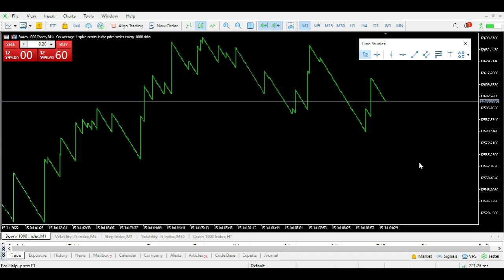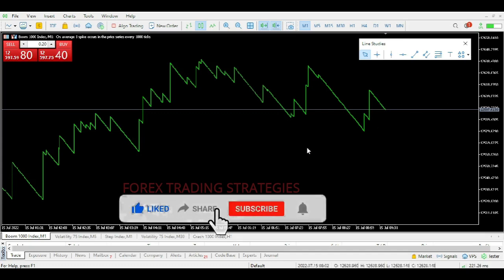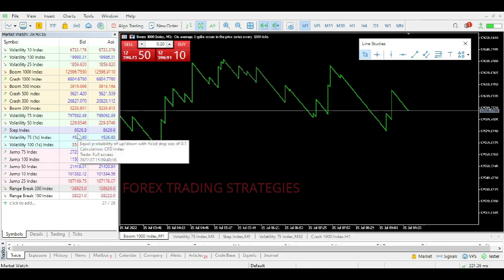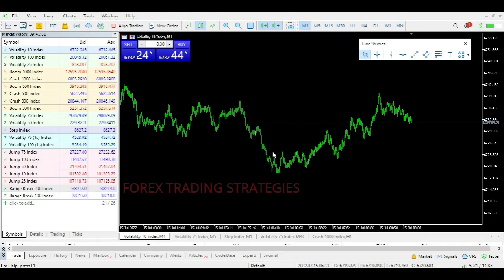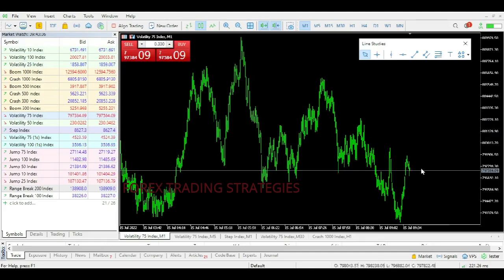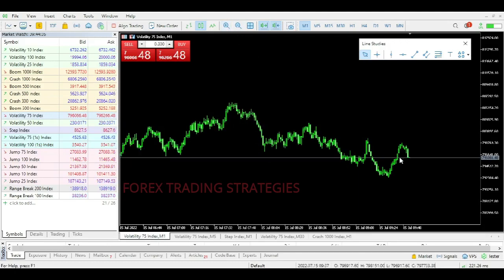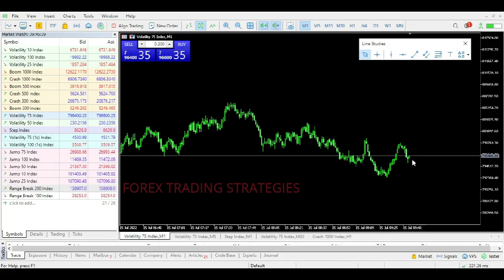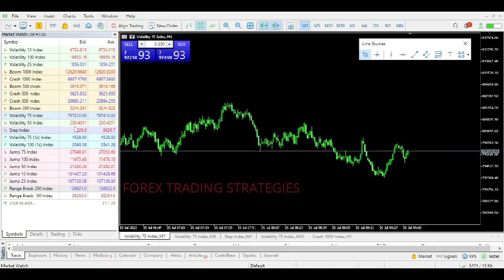Advantages Of Trading Synthetic Indices - advantages of synthetic indices - FOREX TRADING STRATEGIES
Advantages Of Trading Synthetic Indices - advantages of synthetic indices - FOREX TRADING STRATEGIES. Synthetic indices are trading assets such as volatility 75 index, Boom 1000, Crash 1000 and Step Index that are offered by the Deriv broker.

SOME FREQUENTLY ASKED QUESTIONS:
*BROKERS*

*ABOUT ME*
➤How old are you: Seriously??
➤How long have you been trading: Since mid-2016
➤Where are you based: South Africa